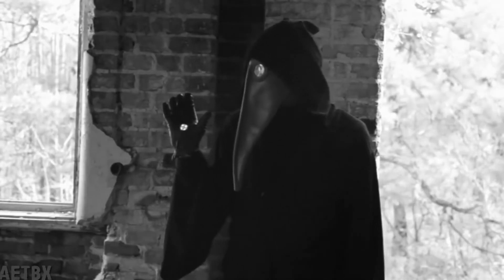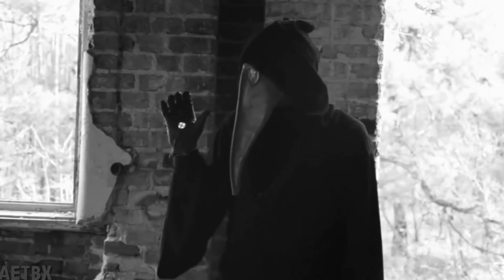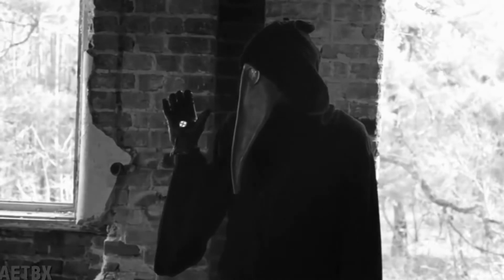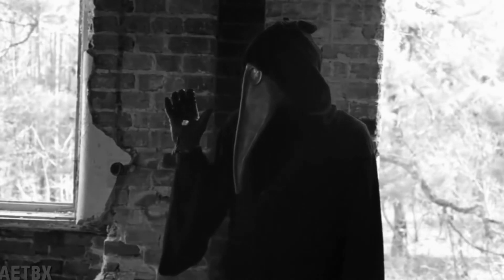[ARCHIVE] La note - creepypasta FR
petite vidéo pour bien finir le weekend :D

Vous pouvez mettre un petit pouce bleu et partager si vous avez aimé ;)

Abyss